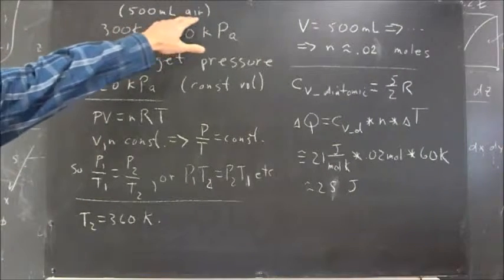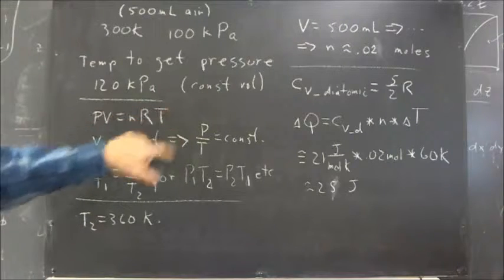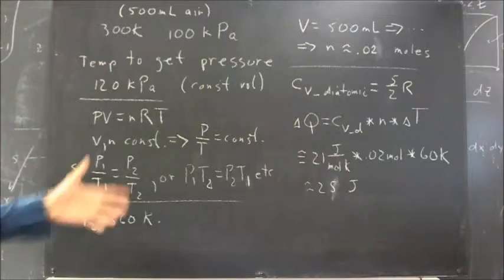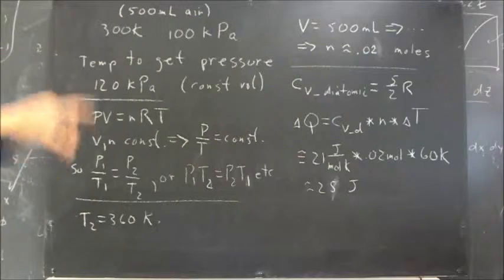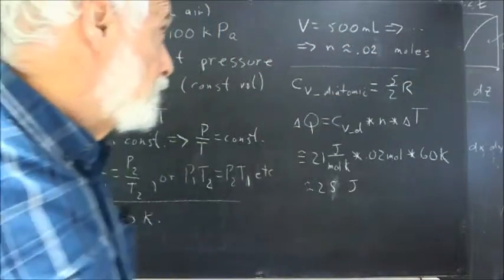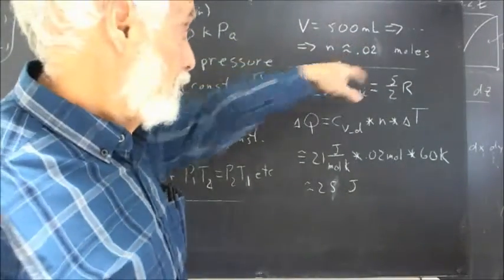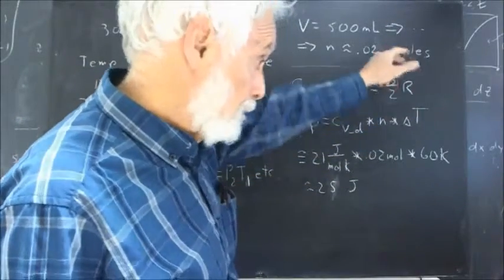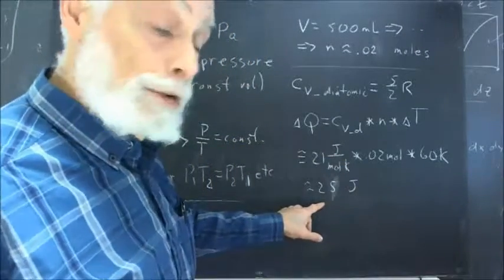232 015 raising pressure by raising temp at const volume